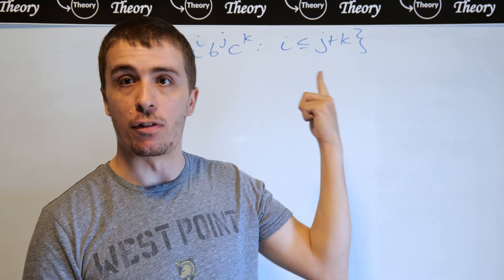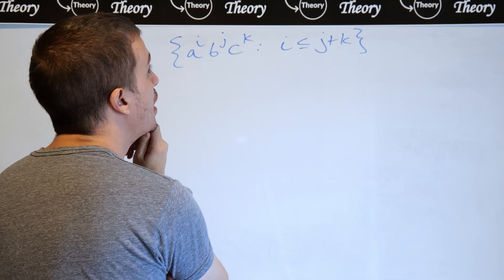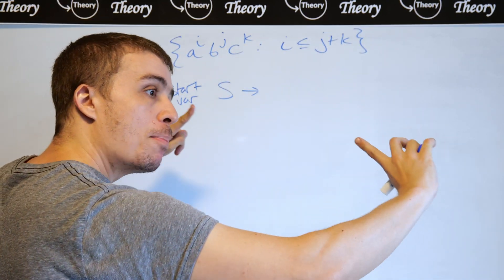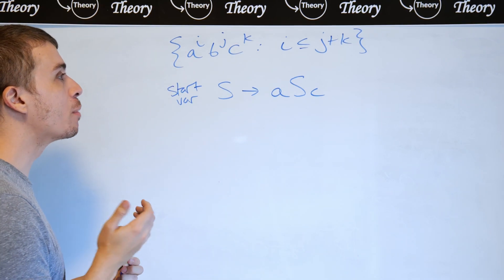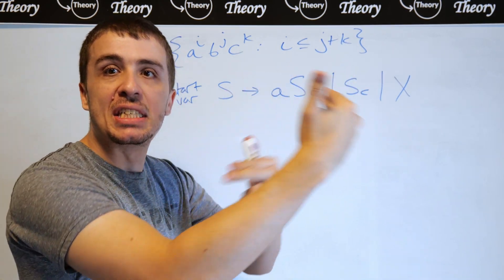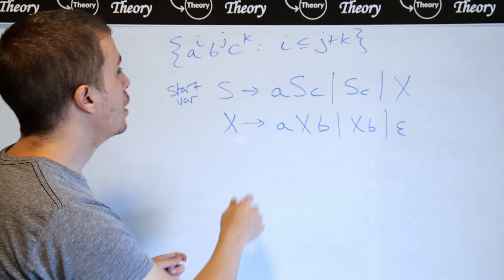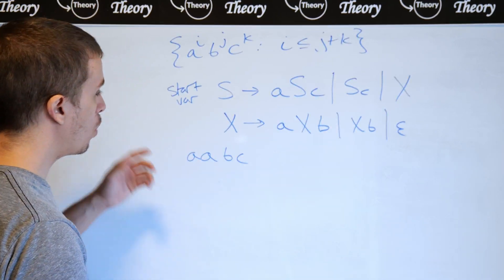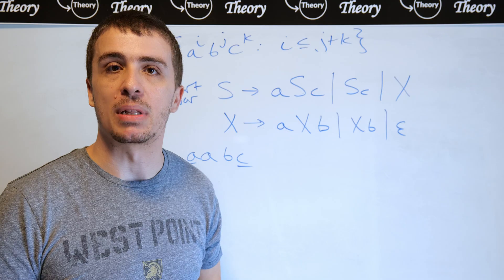Context-Free Grammar (CFG) Example: {a^i b^j c^k : i at most j+k}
Here we create a context-free grammar (CFG) for the language {a^i b^j c^k : i is at most j+k}. This is not inherently a hard language, since we take advantage of the fact that i (the number of a's at the front) is at most j+k (the sum of numbers of b's and c's). Therefore, we can match at most one "a" with every "b", and same with the "c"s. We have to use a different variable (at least in this CFG) to process the b's since there is an order on where the b's appear in the string (they're in the middle).